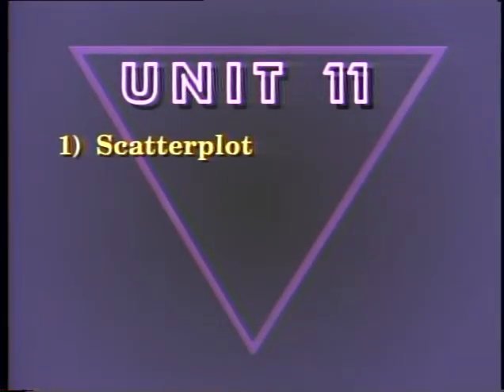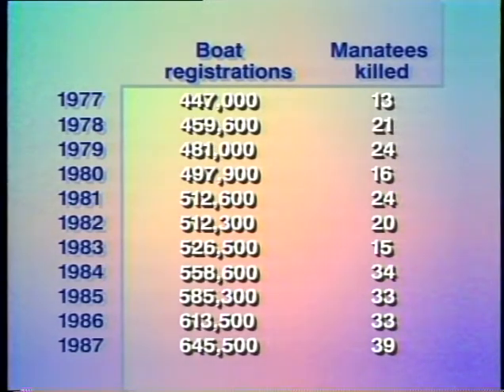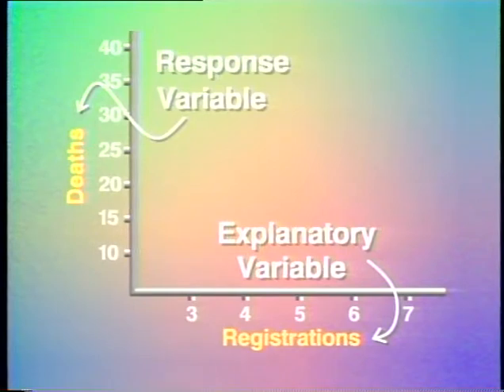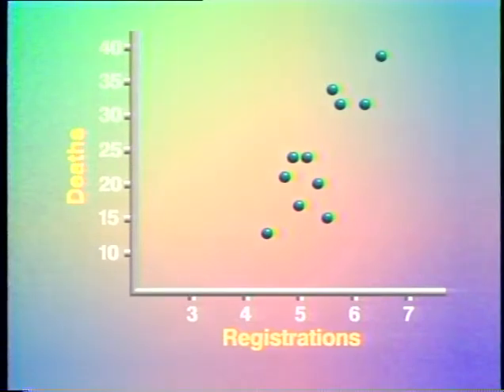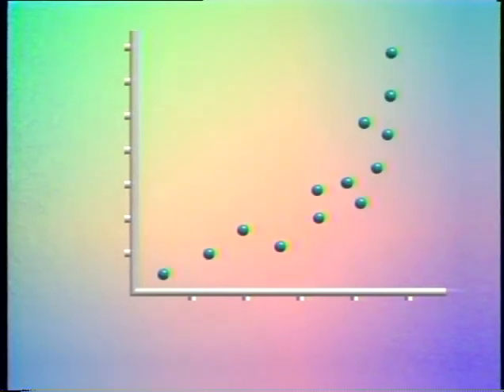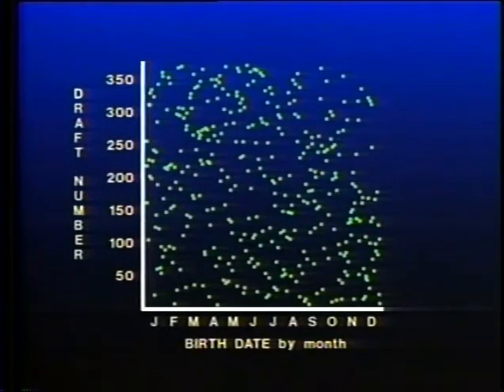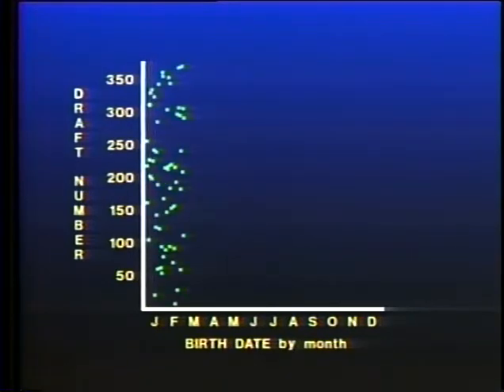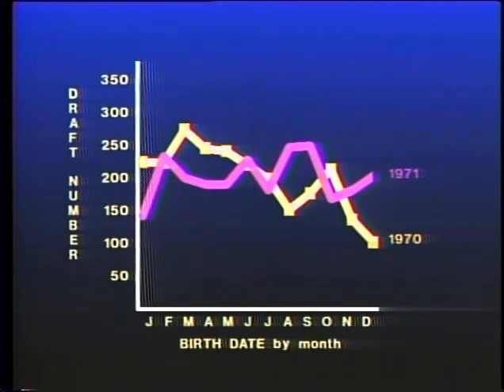DTD VIDEO 11 of 21 - Scatterplots